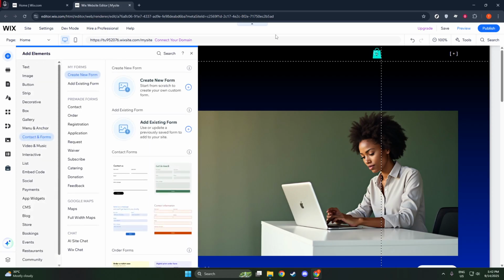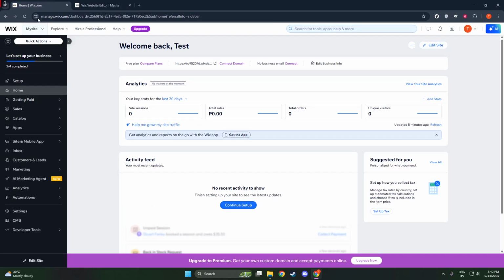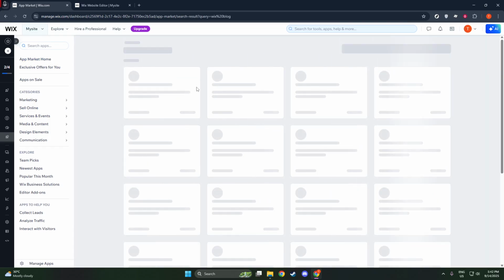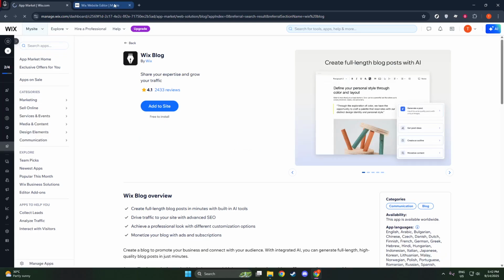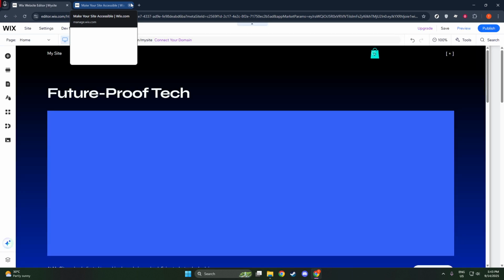How to Add News to Wix [2026 Full Guide]